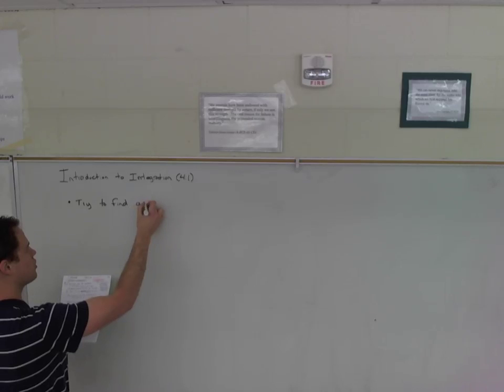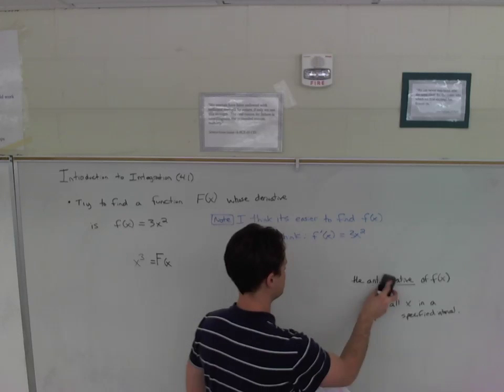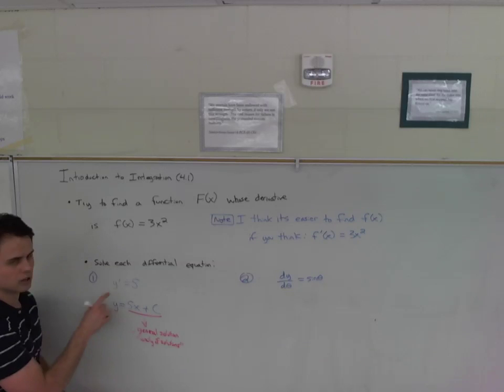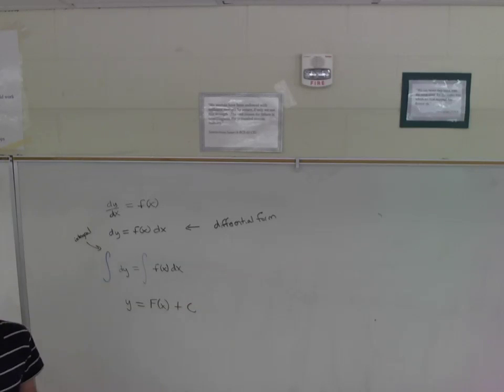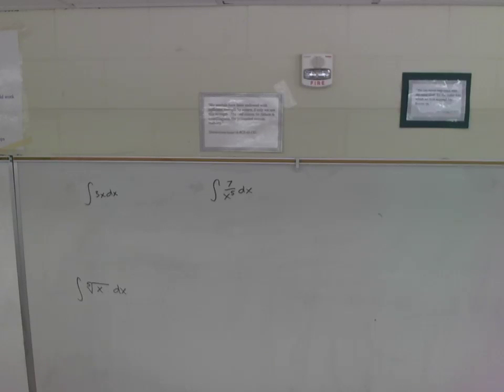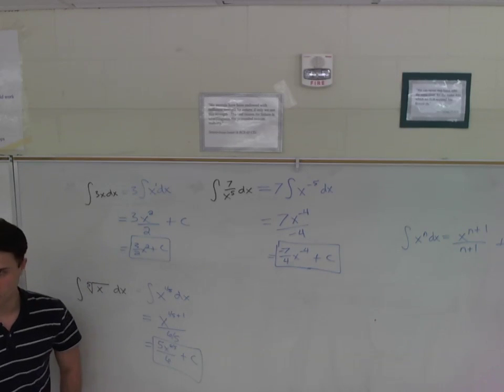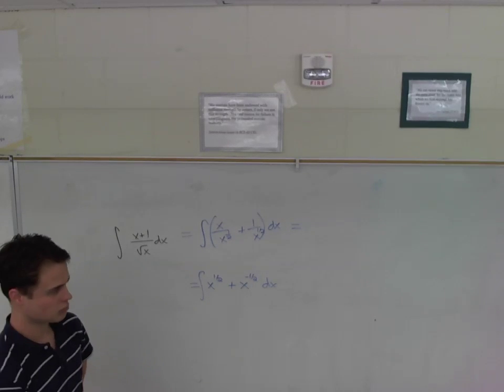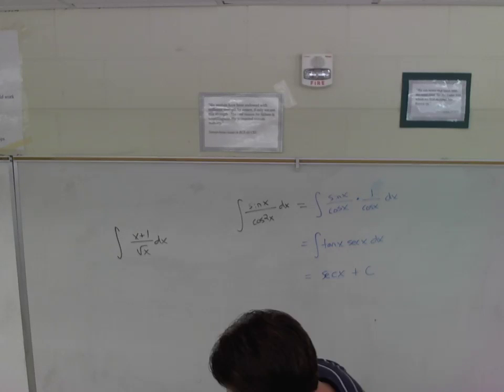Calc 4 1 Intro to Integration